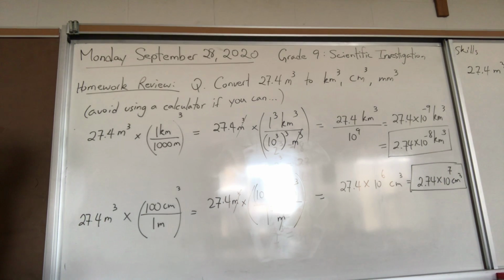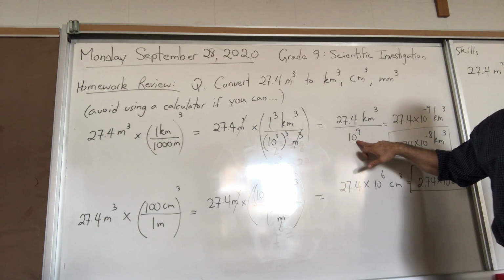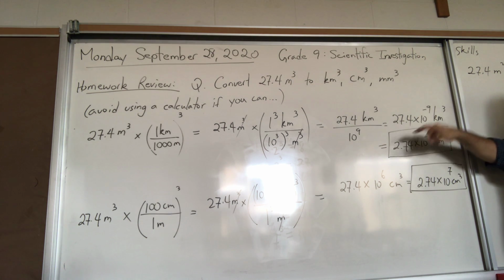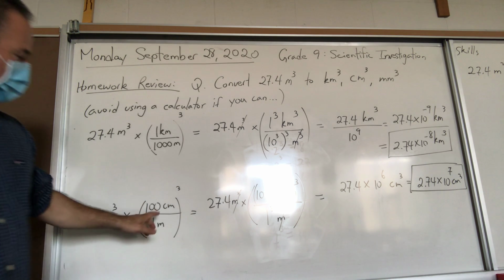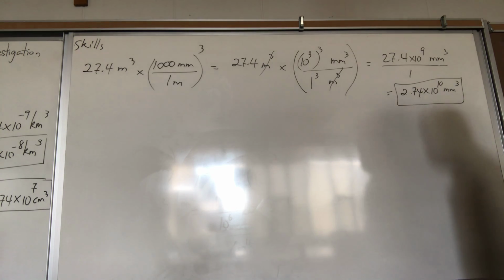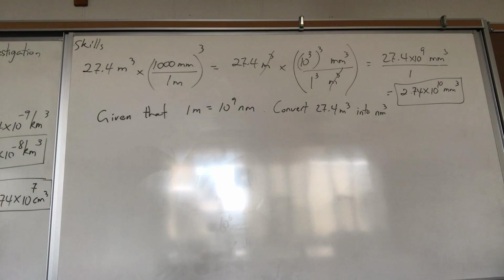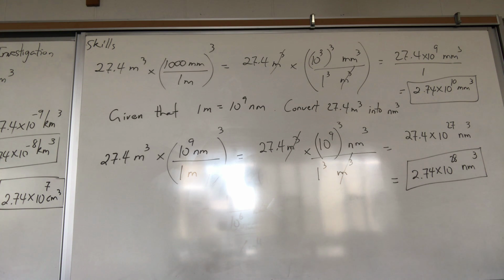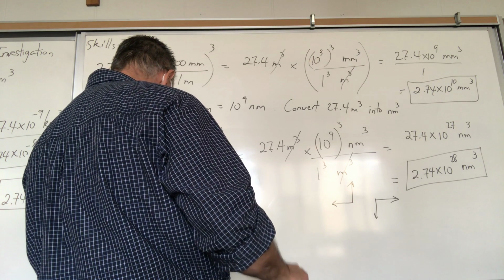Grade 9: September 28, 2020 part 1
In this class we reviewed the homework from friday. We practiced converting volumes using our newly acquired skill with exponents. Relatively large numbers can be worked with if you are familiar with the exponent laws and scientific notation.